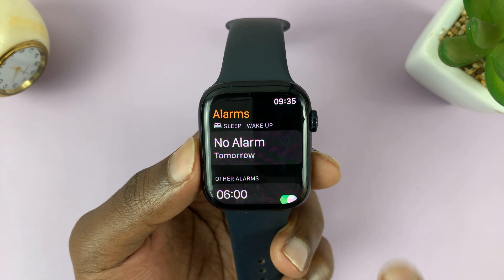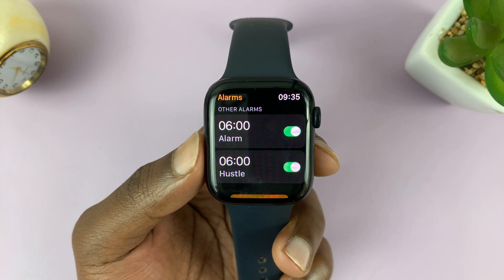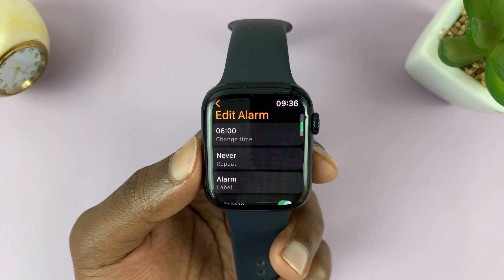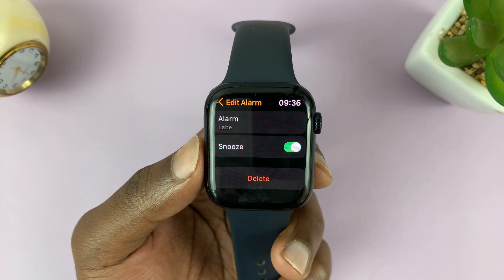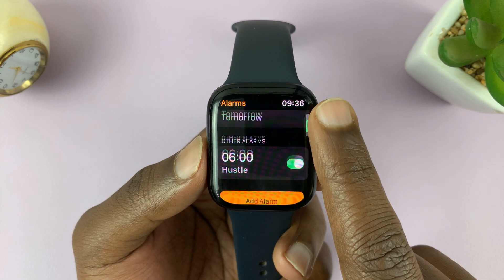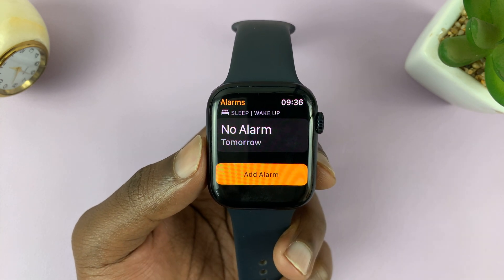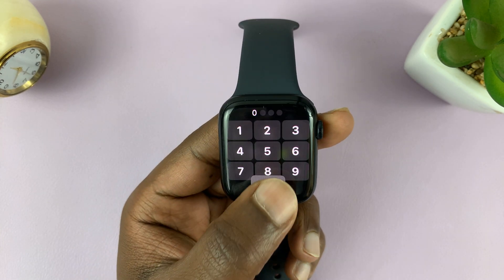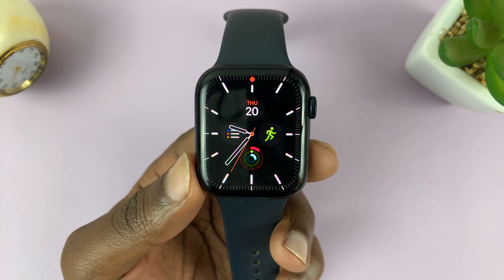How To Delete Alarm On Apple Watch Series 8 / Ultra / 7 / 6 / 5.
Learn How To Delete Alarm On Apple Watch. This is the same as removing an alarm on your Apple Watch. In this tutorial, we'll show you the simple and quick process of how to delete an alarm on your Apple Watch.

If you've set an alarm that you no longer need or want to make some changes to your existing alarms, this tutorial is for you. Deleting an alarm is a straightforward process.
Whether you want to remove a one-time alarm or get rid of recurring ones, we've got you covered.

How To Delete Alarm On Apple Watch.

1. On the Apple Watch home screen, tap on the Alarm icon

2. Next, look and select the alarm you wish to delete

3. Then scroll down the Edit Alarm page that appears and select Delete

These instructions are for the Apple Watch Series 8/ Ultra/ 7/ 6/ 5.

Cell Phone Tripod Adapter